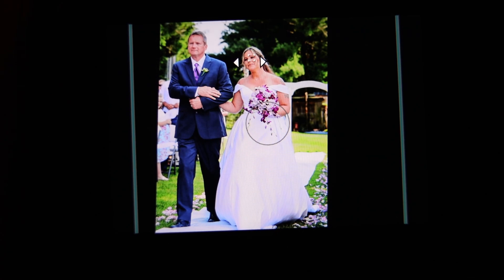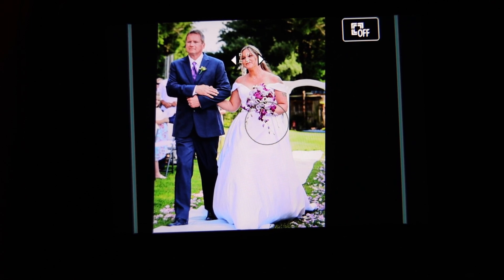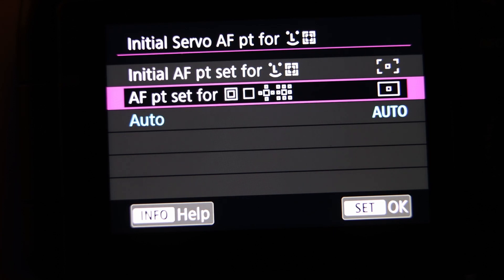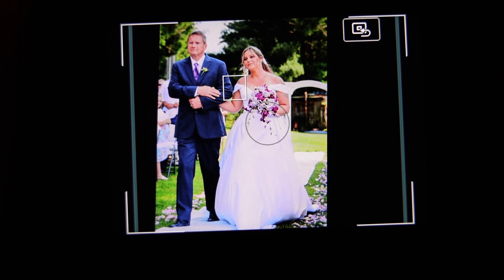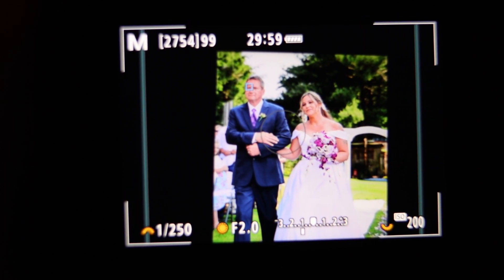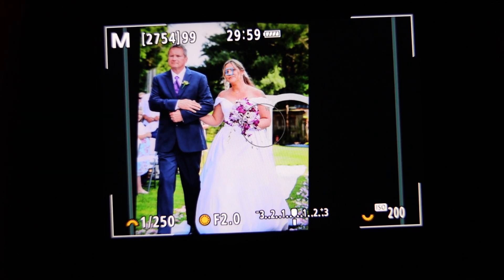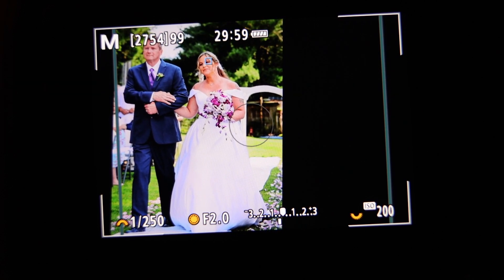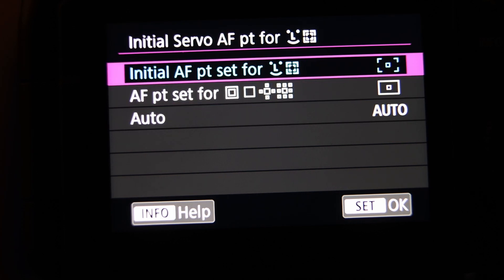Canon R5 / R6 Eye Auto Focus that's not cumbersome.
After reading comments in various places about the R5 / R6 eye tracking being to cumbersome to use I realized many users are missing out on one of the best features of the camera. I just bought an R6 to use alongside an R5 at weddings and the AF system is one of the reasons I'm replacing a 5D MKiii. I don't understand how the default setting could be useful but it probably is to somebody. Changing it is simple and will probably make you smile if you aren't already using it.